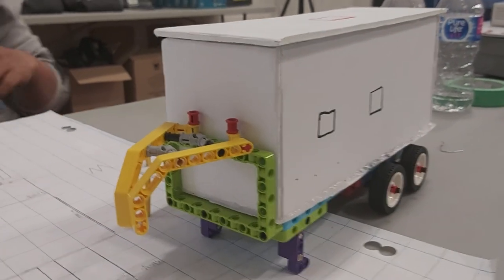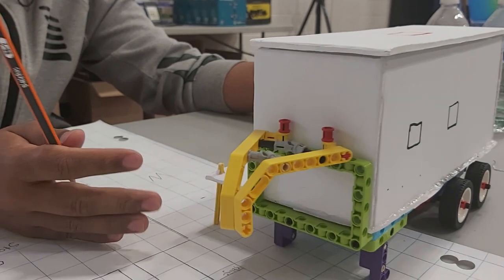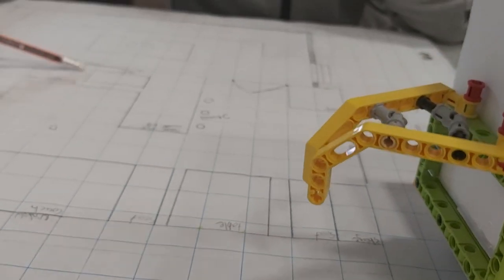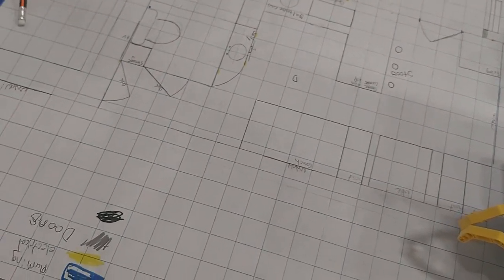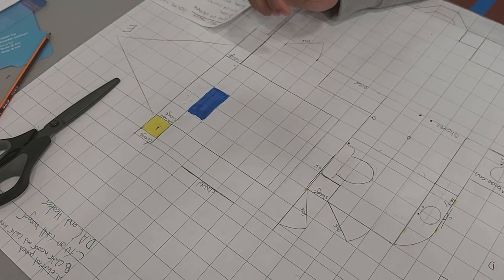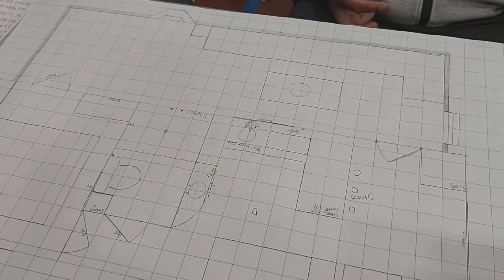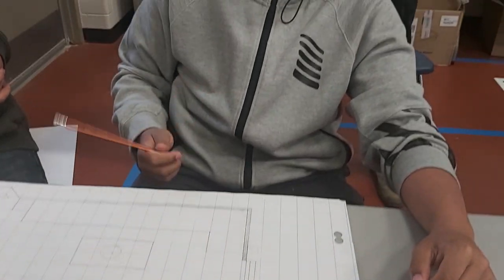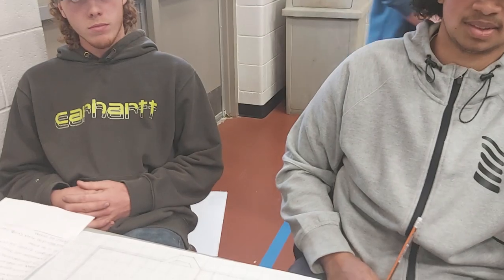ICE Day Tiny House Challenge - May 9, 2023